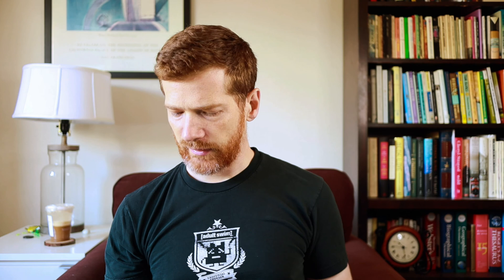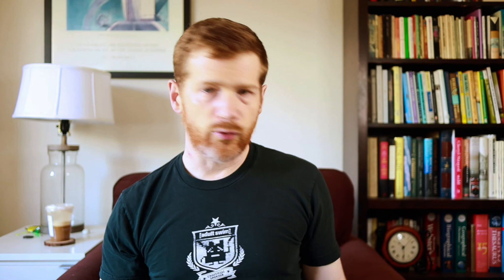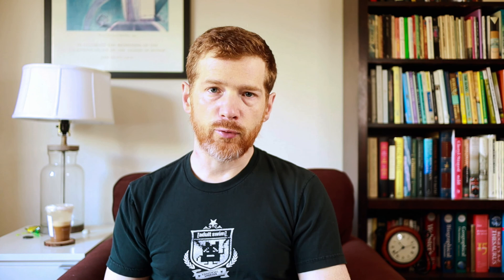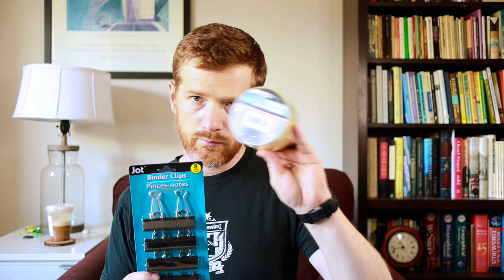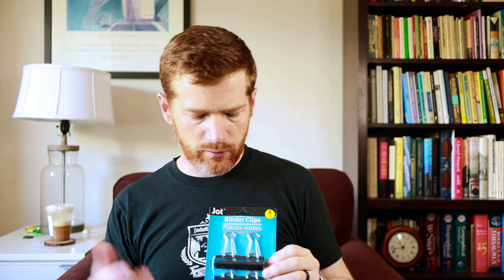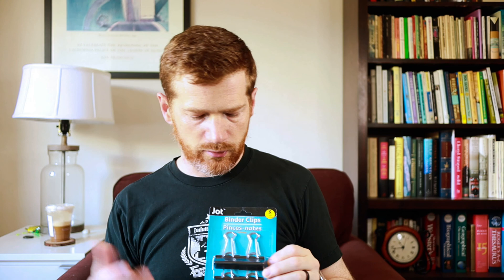Dollar Store Supplies For Your Table Top Role Playing Games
Let's have a look at a couple of basic things you can pick up at the dollar store so you're prepared for your next in-person game session. These supplies could prove useful for any in-person ttrpg you might be playing, whether it's D&D, Pathfinder, Starfinder, Delta Green, Call of Cthulu, GURPS or whatever.
For a dozen smackers plus tax I've topped off my analog gaming supplies in preparation for when my gaming group returns to in-person play.

Today's haul:
1. Dice!
2. Notebook
3. Sheet protectors
4. Dry erase markers (not the best quality but will do the trick.
5. Index cards
6. Packing tape
7. Clipboard
8. Sticky notes
9. Index tabs
10. Crafting clothes pins
11. Binder clips
12. Storage box